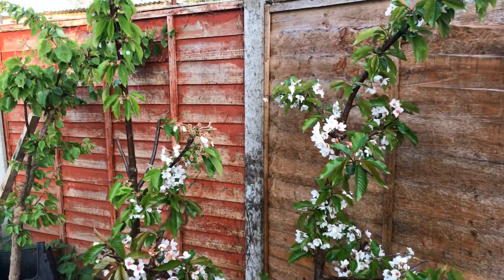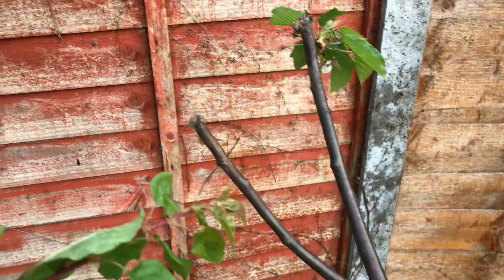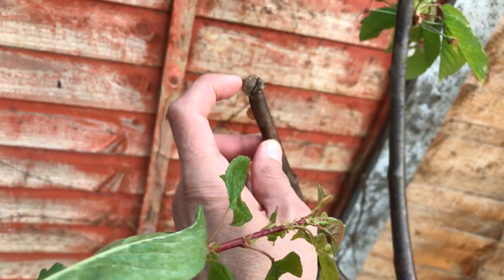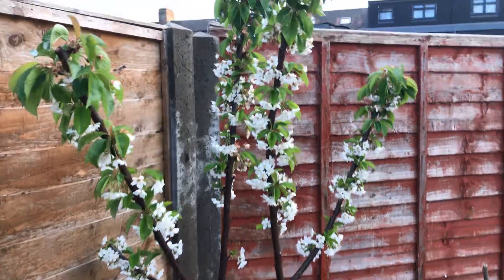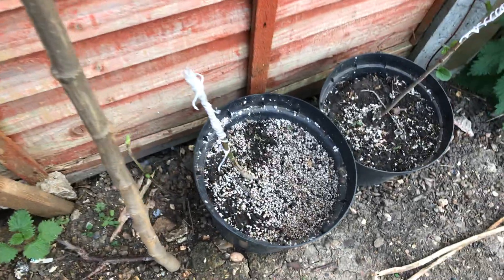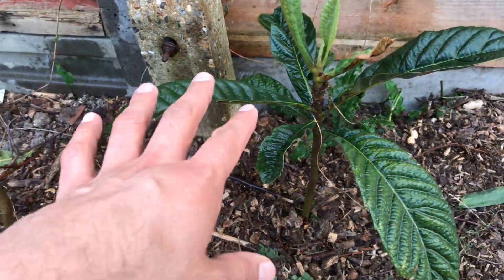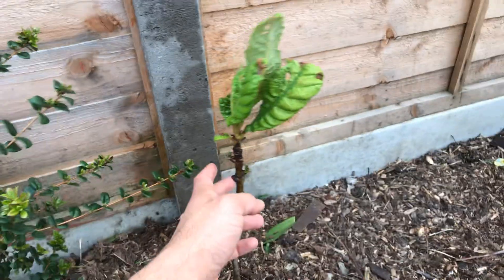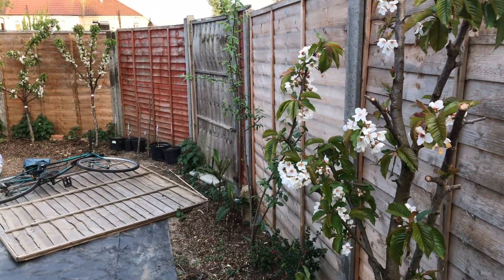Cherry tree bacterial canker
Treatment with the garlic spray I made yesterday.